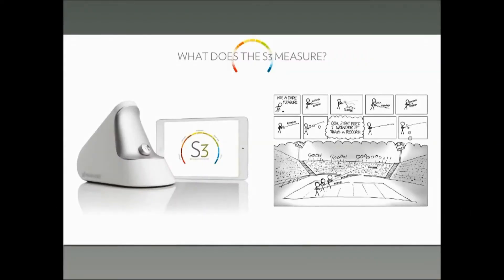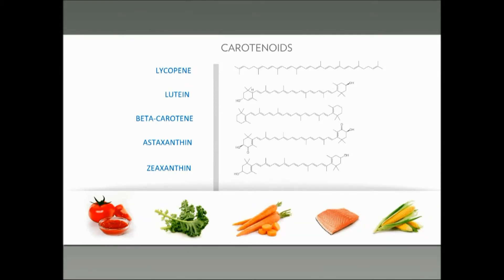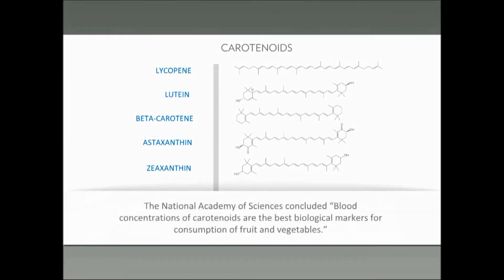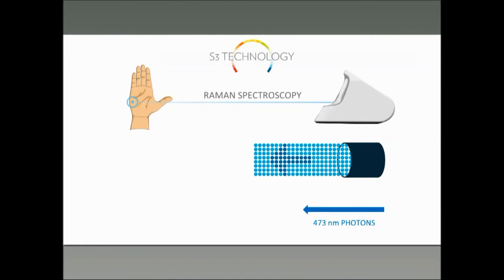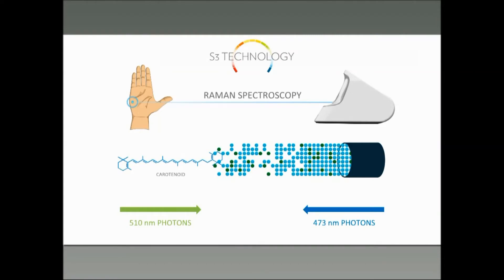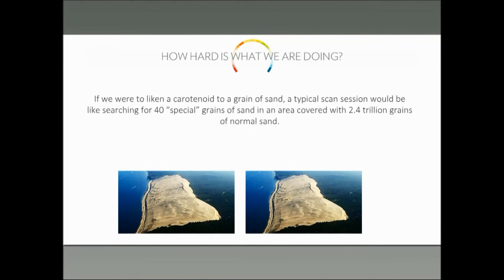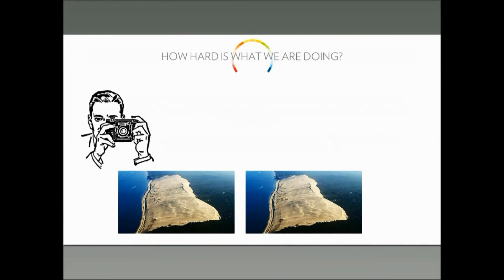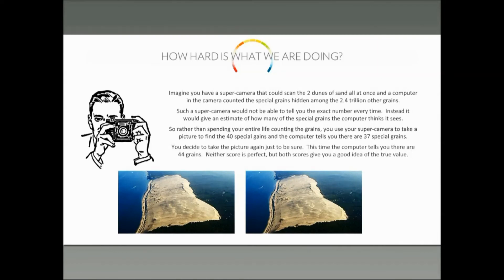Chapter 02 - Background and Facts Series - What does the scanner measure?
Dr. Mark Bartlett and Dr. Scott Bergeson go over the BioPhotonic Scanner's background and history.  The second video of the series discusses the technology of the scanner, what it measures, and how it provides an accurate reading of human carotenoid levels.